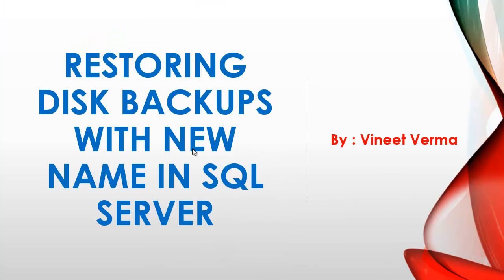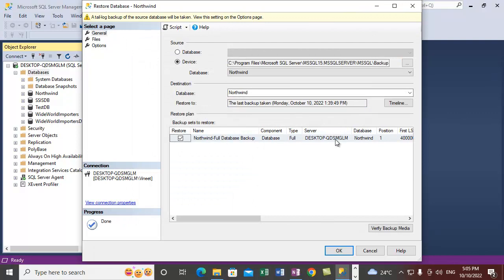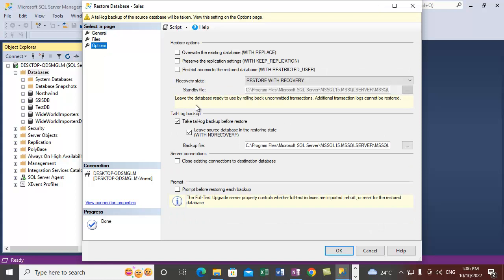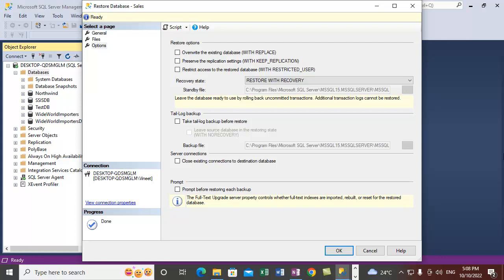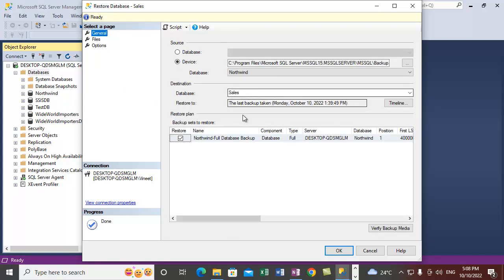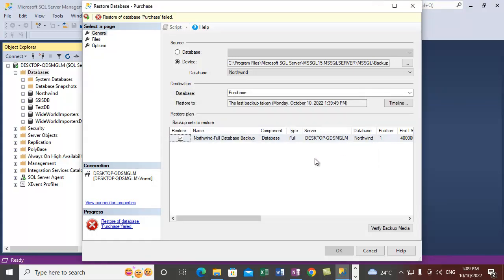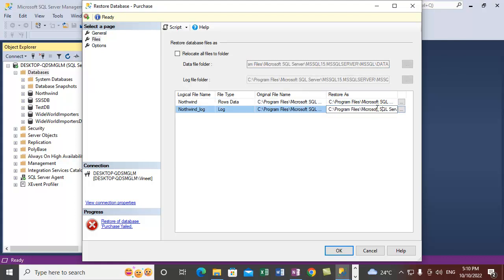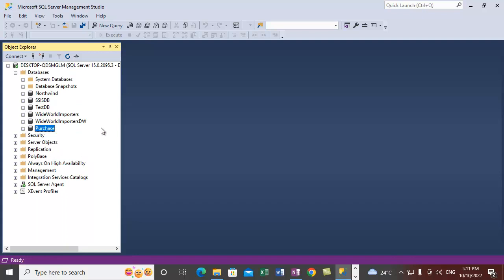Restoring disk backup with a new name | SQL Server | Business Continuity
This video demonstrates how you can restore a database backup with a new name inside SQL Server.

Renaming disk backups in SQL Server
Restoring SQL Server database with new name
How to restore disk backup in SQL Server with different name
SQL Server restore from backup to new database
Changing backup filename during SQL Server restore
Renaming database backup files in SQL Server restore process
SQL Server restore database with alternative name
Modifying backup file names in SQL Server restore operation
Renaming SQL Server backups with new database name